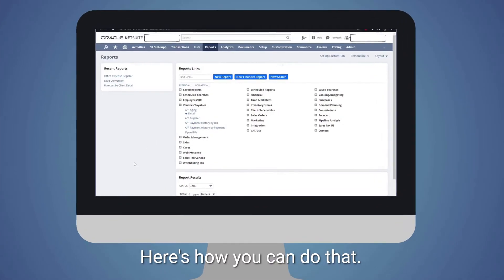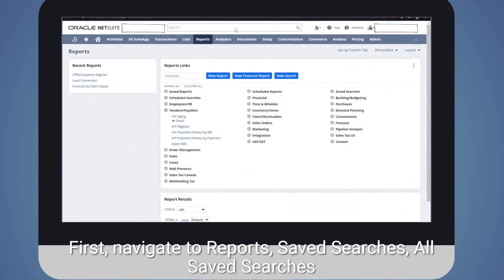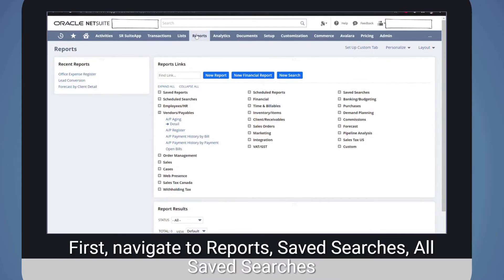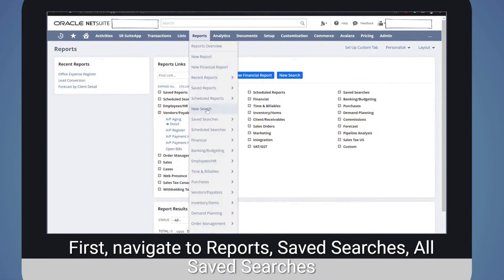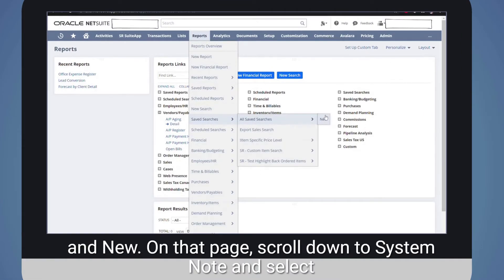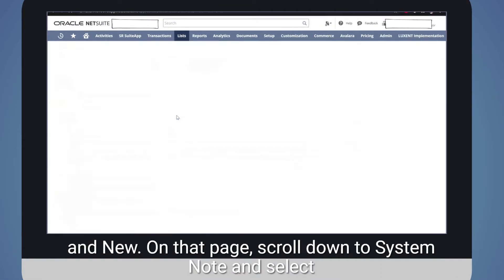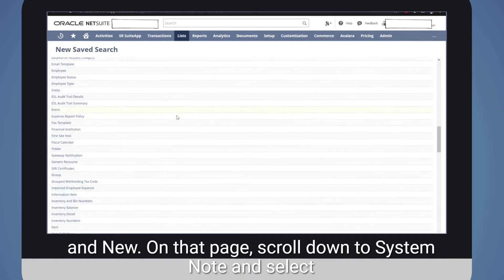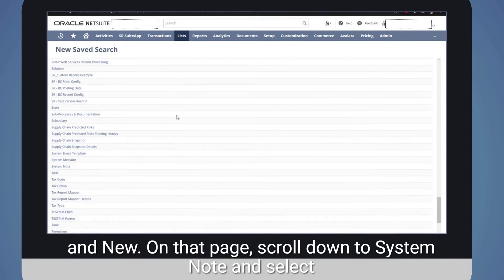NetSuite Tip: How to Run a Saved Search on System Notes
We hope this video gives you a good understanding of how to run a saved search on system notes. And if you have an idea for a video you would love to see us do--let us know in the comments and we will do our absolute best to make it happen!

Chapters:
00:00 Running a Saved Search on System Notes
00:26 Create a New Search
00:38 Set Up Filters for the Search
01:02 Run the Search

If your business is starting to feel growing pains, NetSuite ERP may be just what you need.